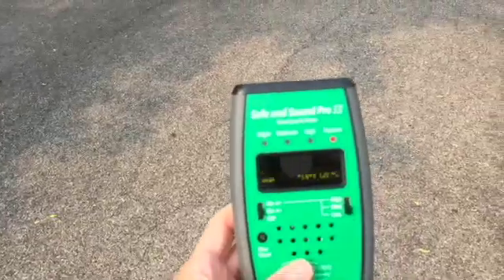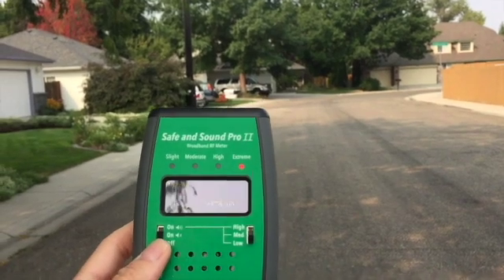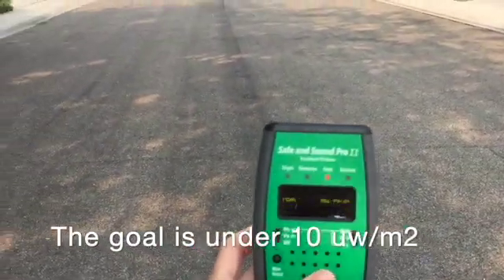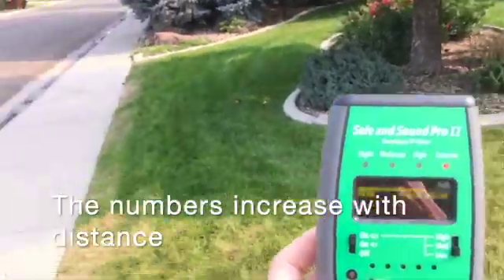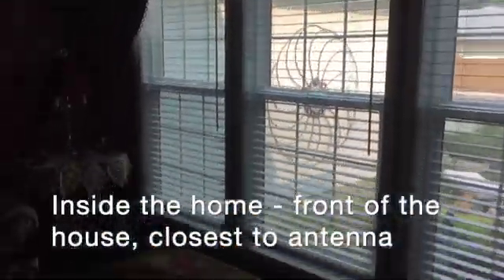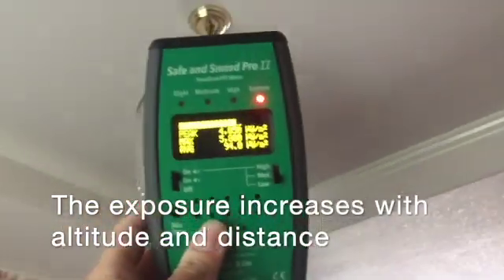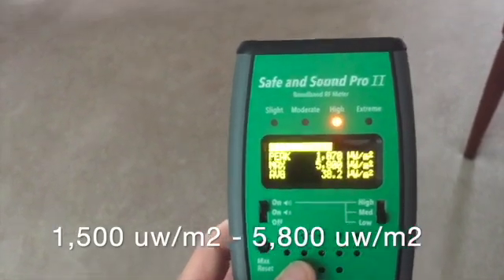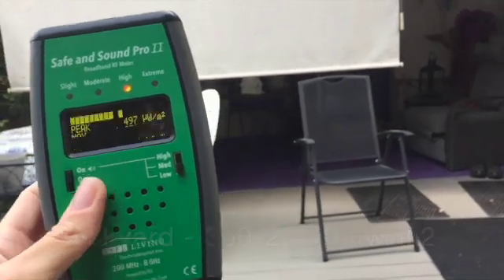HOW MUCH RADIATION ARE YOU GETTING FROM 5G?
This homeowner in Boise came home from a weekend trip to find a 4G/5G cell tower on her property.  I measured it to see how much radiofrequency exposure she was getting.  Here are the results...

I used the Safe and Sound Pro II meter for this test.